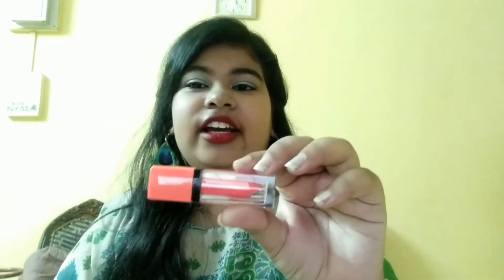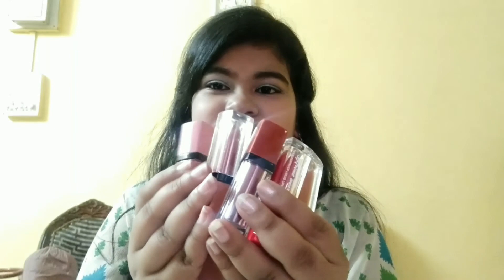Mini Makeup haul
This were just the products which i bought.

Buy from - Jyotijiyastore